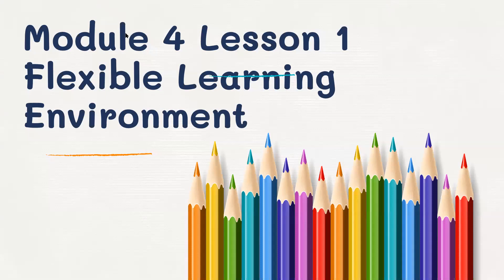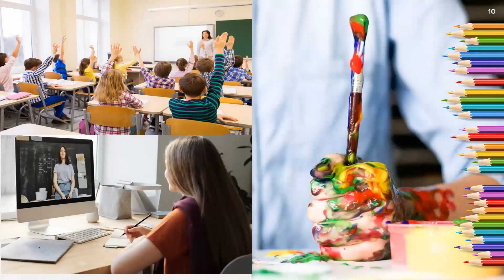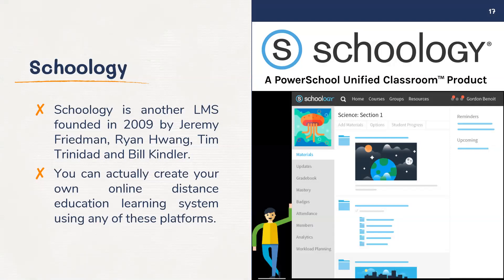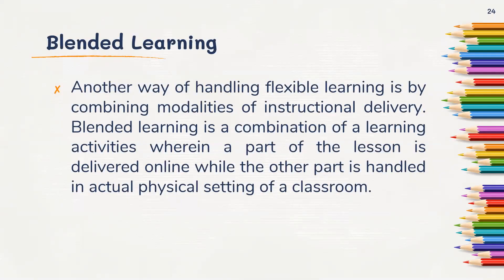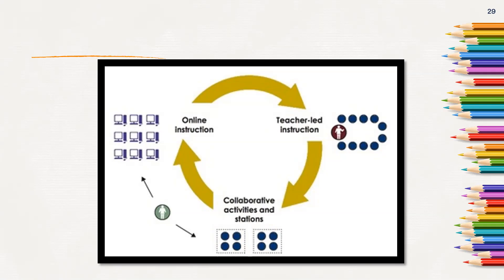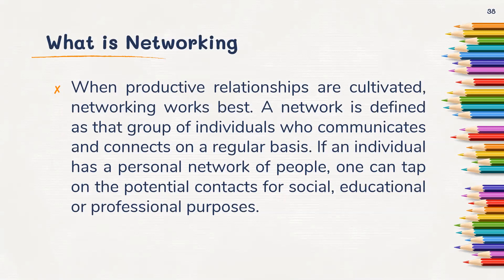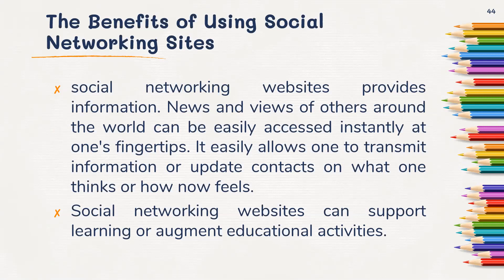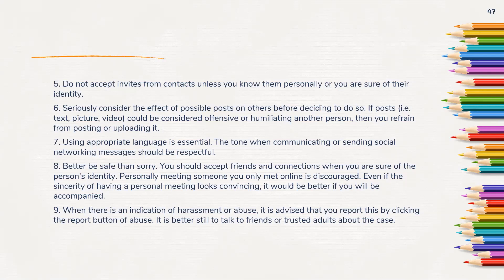Module 4 Lesson 1 (Edtech)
Module 4: Flexible Learning Environment
Lesson 1:Online Distance Education and Communities of Learners

Presented by: Marvin V. Rosales